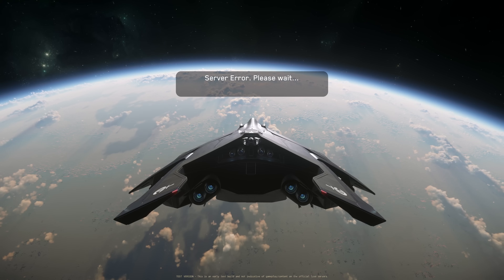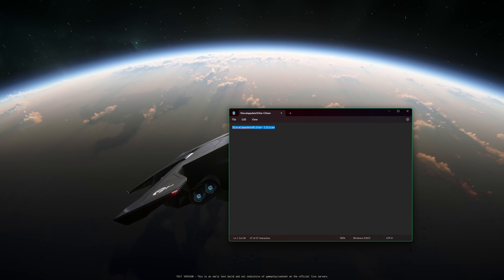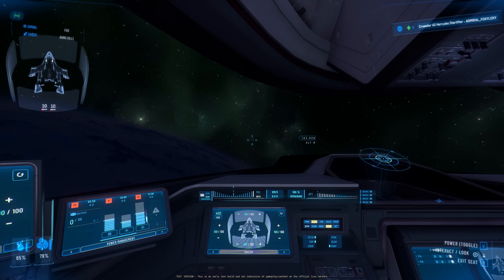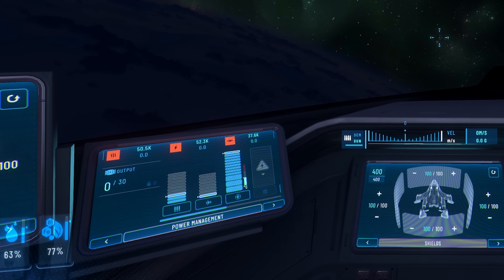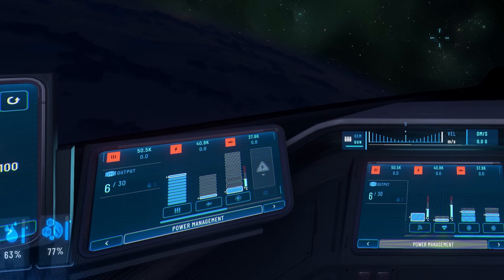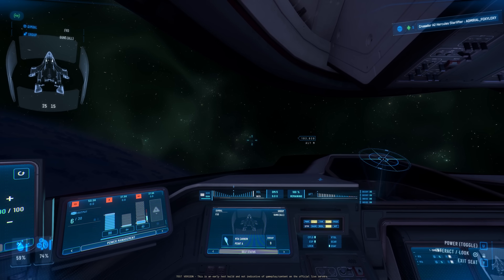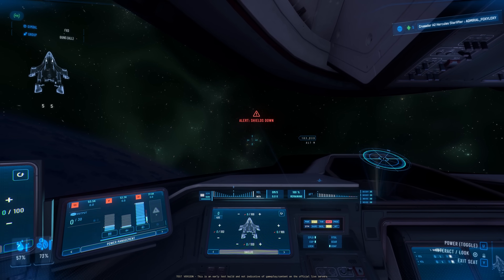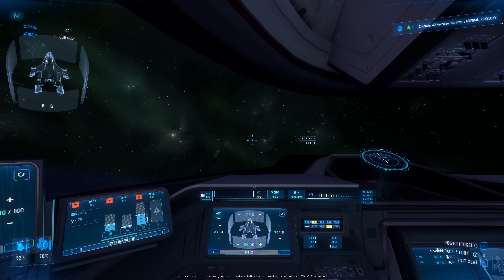Power Triangle Is Back, BUT..| Power Management Keybind Settings & Test | 3.24.2 PTU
After some tweaks and adjustments from CIG, the new power management in 3.24.2 PTU is much better now BUT it still got some issues. Let's check both the simplified and the detailed ways to set your keybinds and management your ship power. Enjoy!

Where to find Star Citizen Shader Folders: %localappdata%\Star Citizen
Star Citizen Alpha 3.24.2 PTU.9374918
00:00 4 tips to prepare for a new patch drop
02:51 simplified power management & keybinds
07:50 power management testing for weapon, shield and engine
11:14 detailed power management & keybinds
My PC Specs and Game Settings:
• CPU: Intel Core i9-14900KF 2.4 GHz (underclocked)
• GPU: GeForce 4090 rtx (underclocked)
• RAM: 128G DDR5 5600
• Monitor: Dual Odyssey Ark 55'' 1st Gen
• Eye-Tracking: Tobii 5/Racker IR